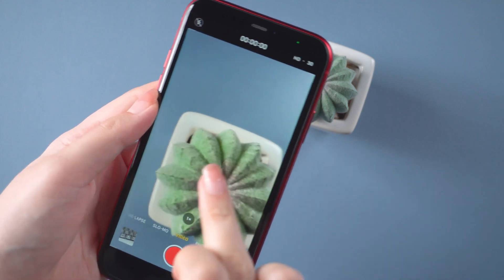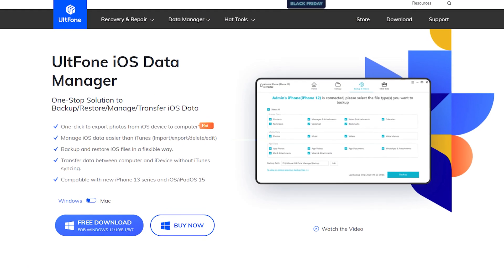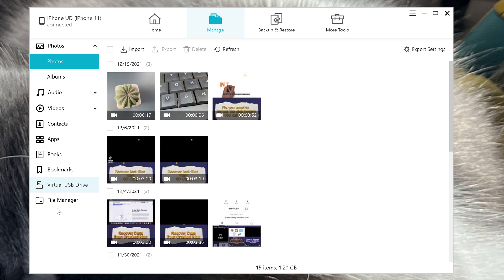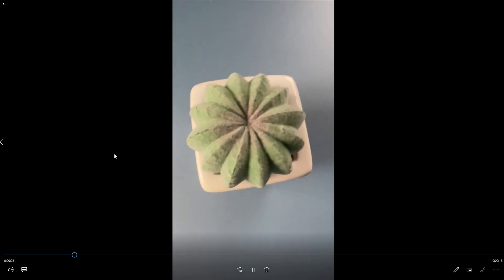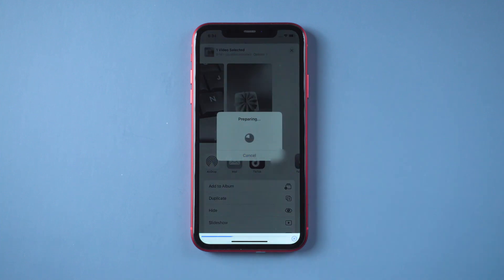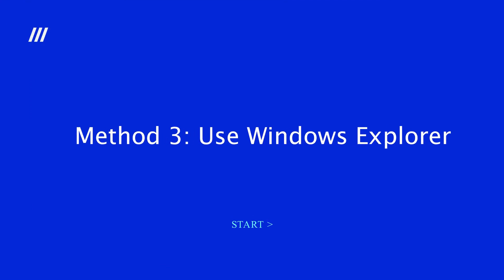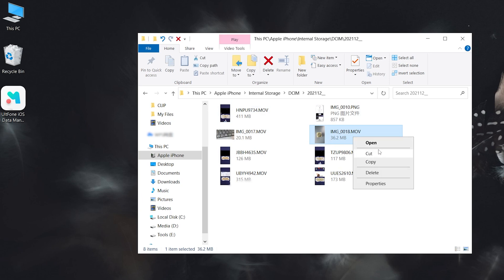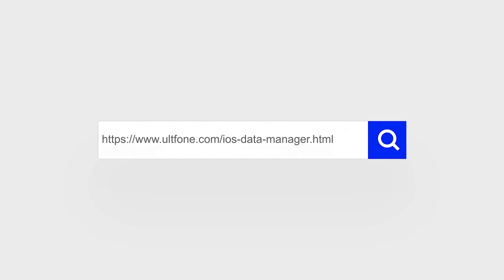How to Transfer Large Videos from iPhone to PC（Free Tutorial Included）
People increasingly like to use cameras to record their lives. So they need to move large video files out from iPhone to free up storage and also for backup purposes. Today, I’ll show you 3 methods to transfer it.

Chapters💌:
0:00 Intro & Preview
0:32 Method 1: Use iOS Data Manager
1:31 Method 2: Use email
2:24 Method 3: Use Windows Explorer